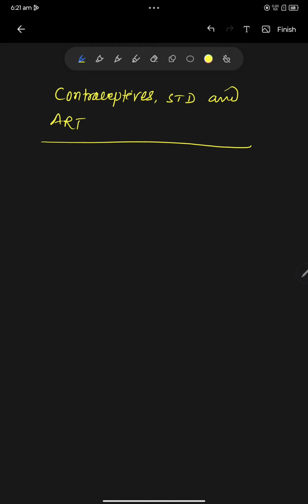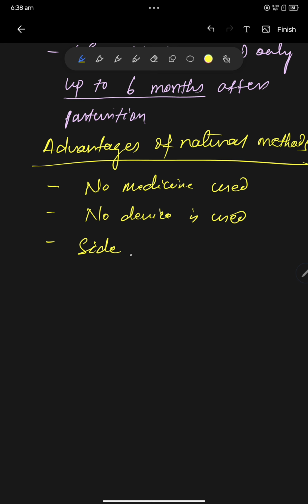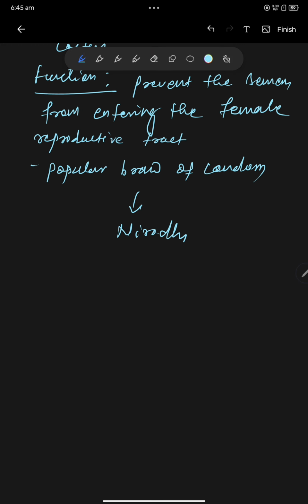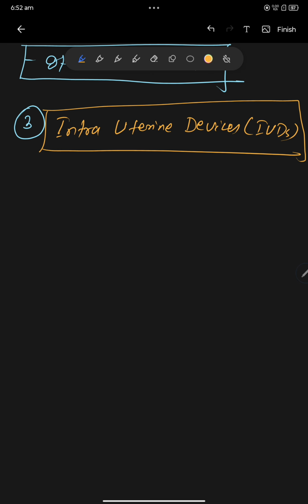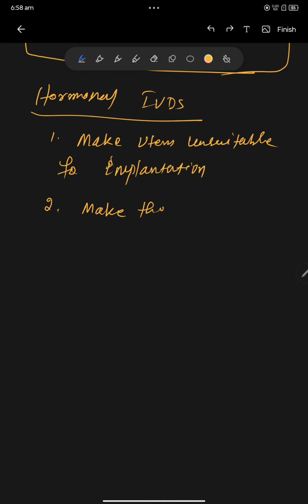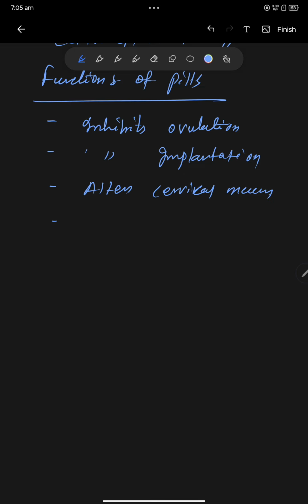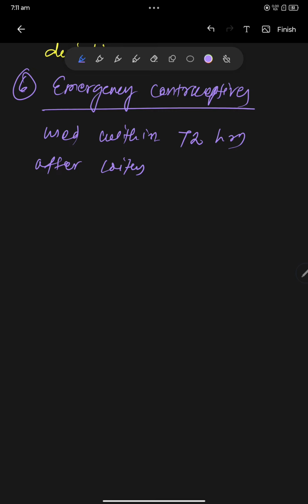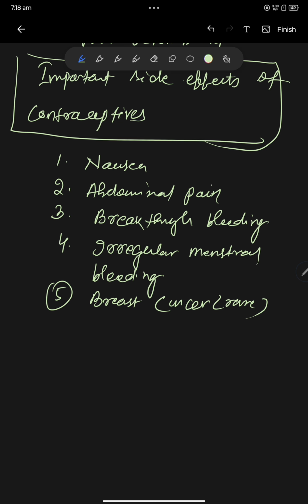REPRODUCTIVE HEALTH | Contraception | CLASS 12 CBSE BIOLOGY